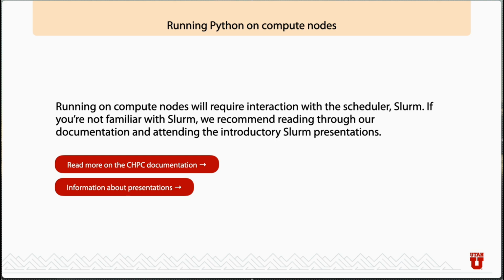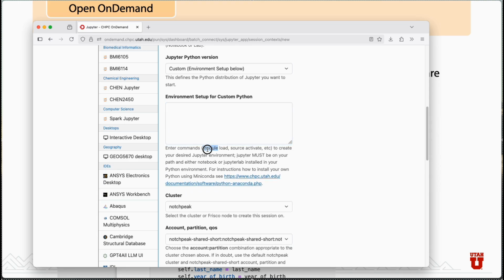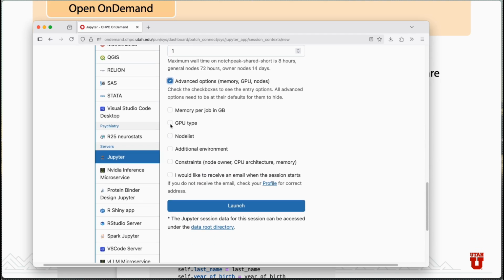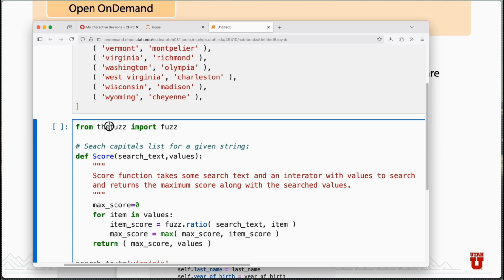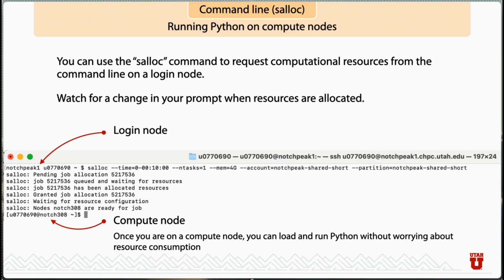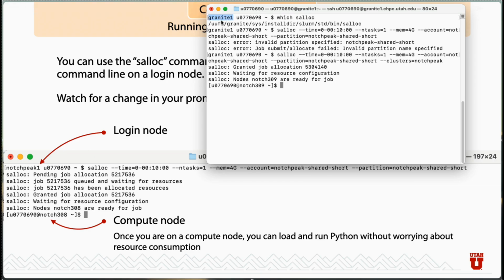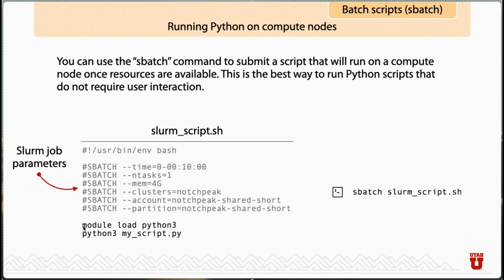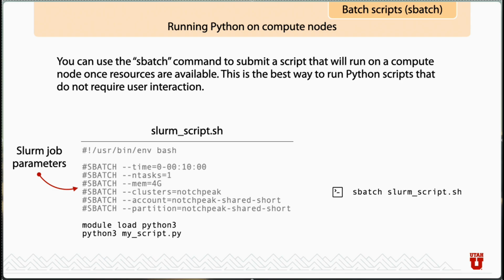Using Python at the CHPC 6: Running Python on compute nodes